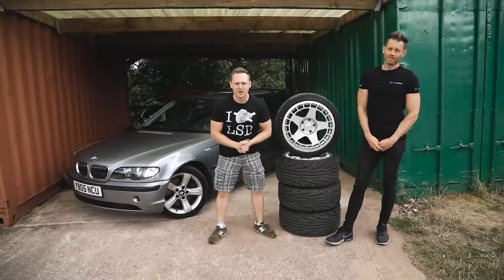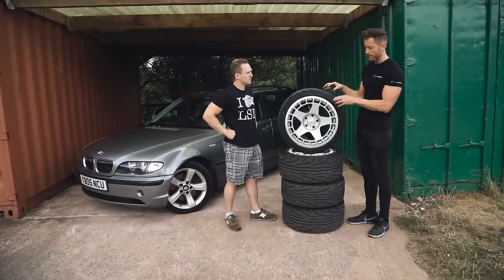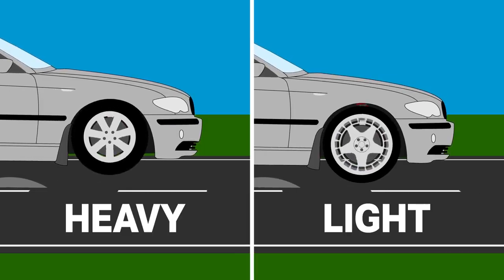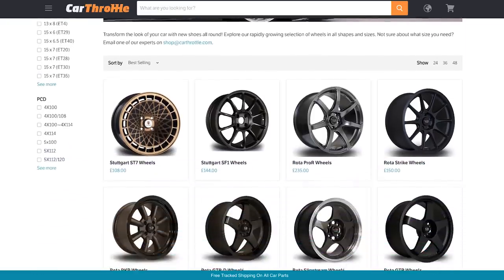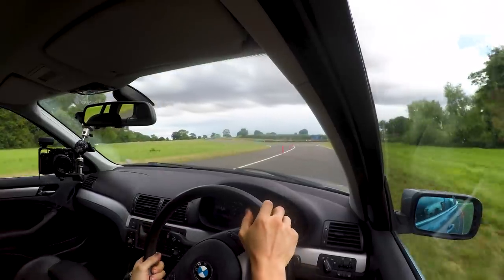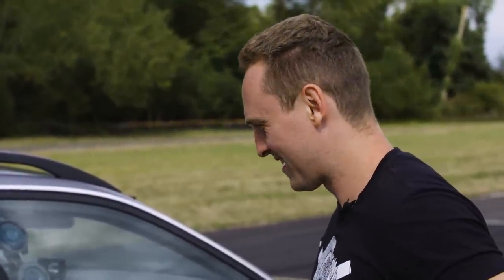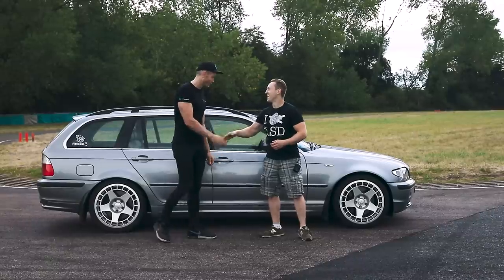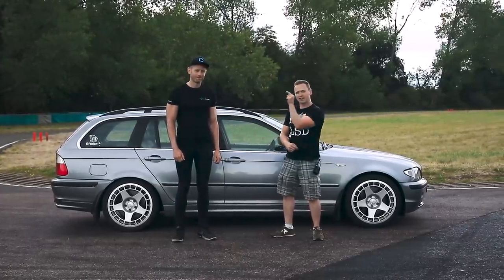How Much Difference Do Sticky Tyres Make To Lap Times?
Don't forget to check out our wide selection of coilovers, induction kits, exhaust systems, wheels and more. Free tracked UK shipping on all car parts!

Huge thanks to Jon from Tyre Reviews!